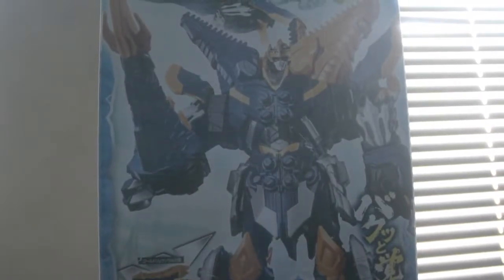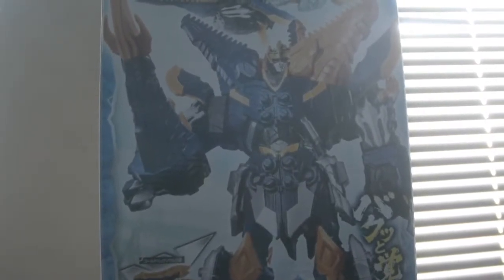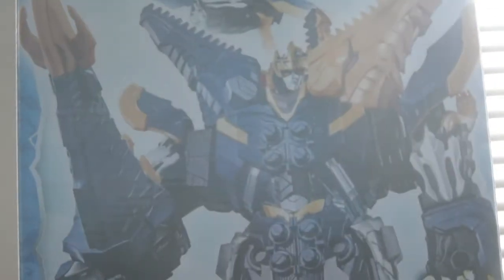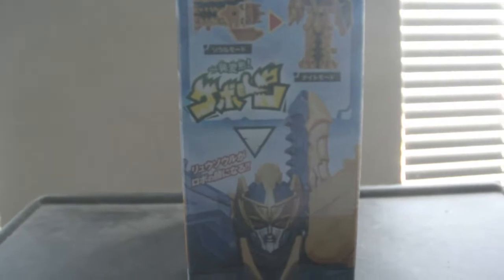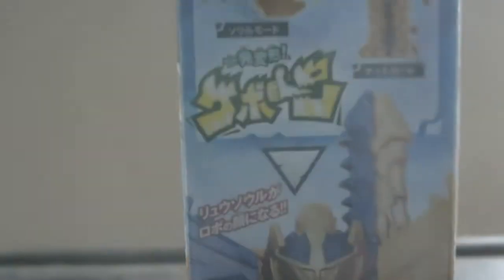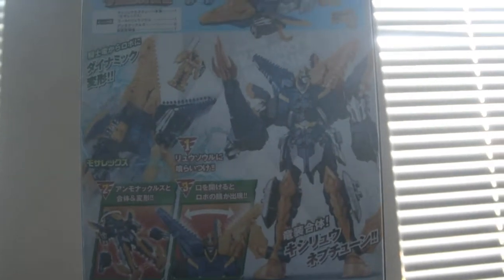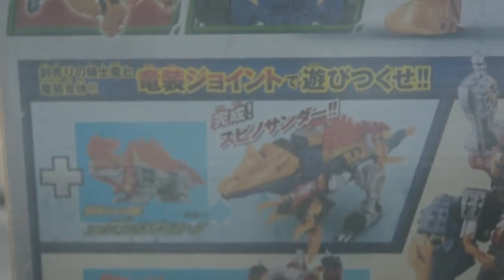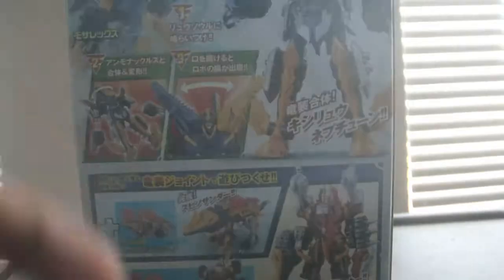Gold Knight Megazord. Kishiryu Sentai Ryusoulger DX MosaRex Unboxing Review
This is the unboxing review of kishiryu sentai ryusoulger dx mosarex that combine with kishiryu-oh into giant kishiryu-oh.